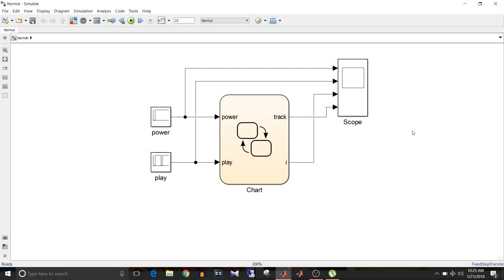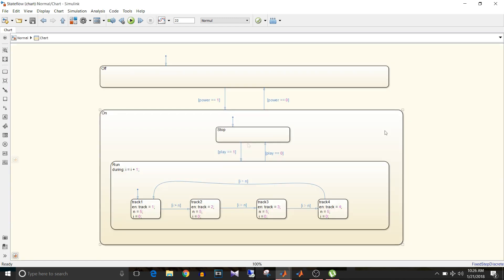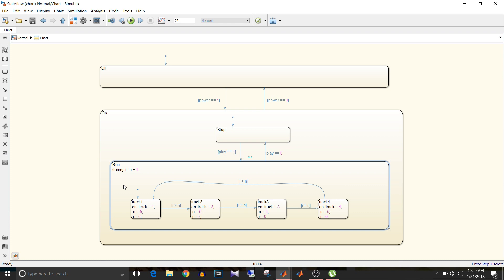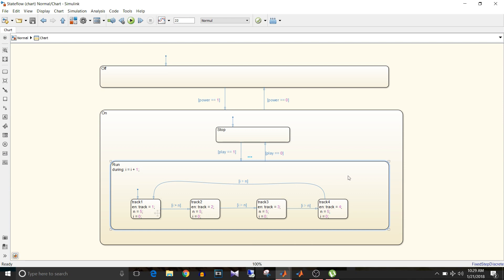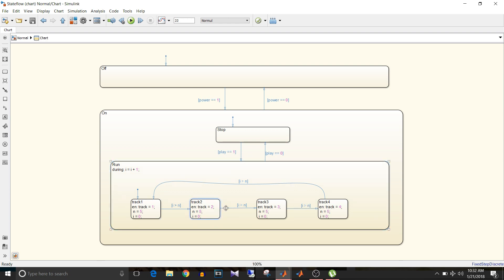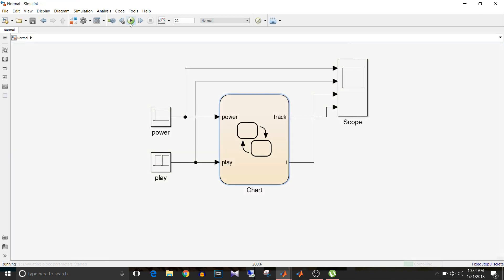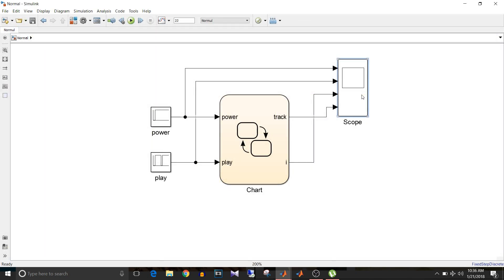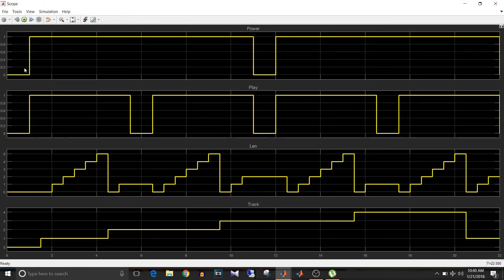Simulink Tutorial - 50 - History Junction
In this video I have explained the use of history junction and how to use it in state chart.